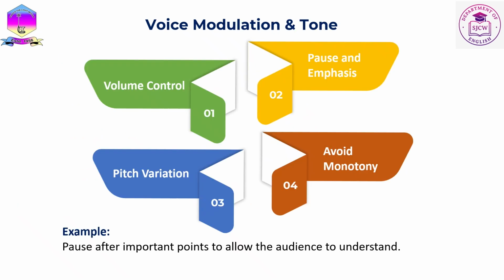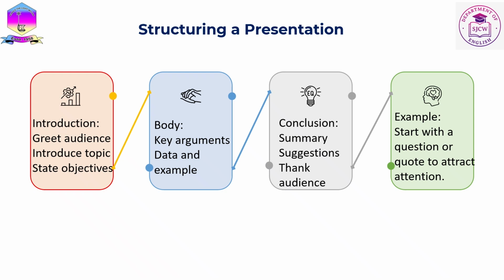Module VII Topic 3 Effective Communiation in Presentations and Conferences